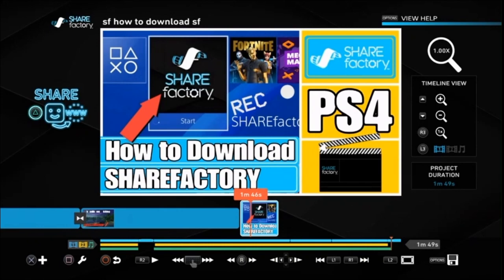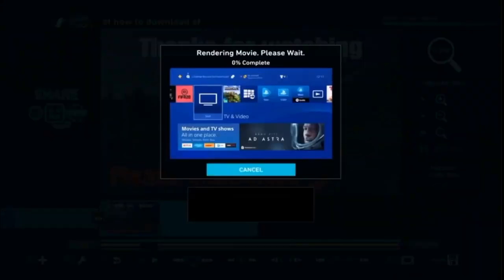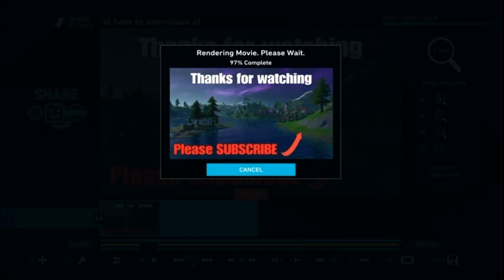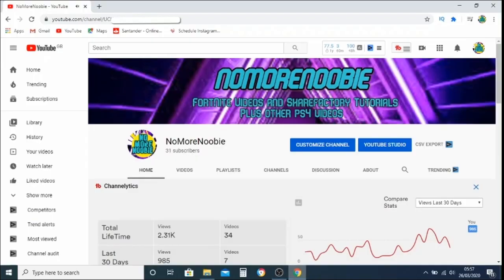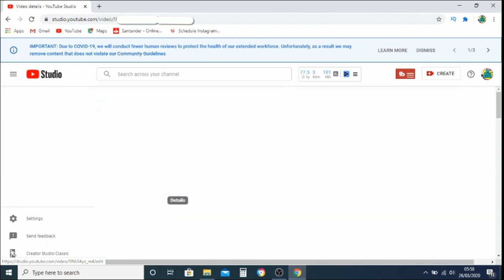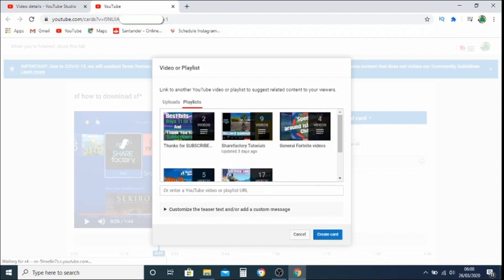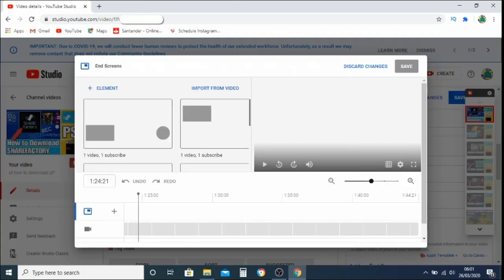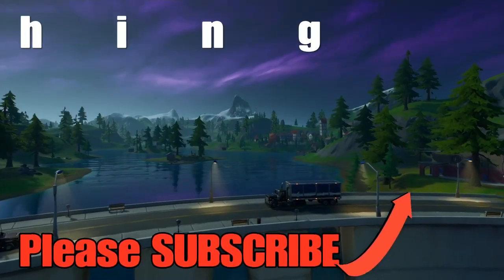How to upload videos from SHAREFACTORY to YOUTUBE 2020 (Free and Easy)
Sharefactory Tutorial showing how to upload videos from Sharefactory to youtube on ps4 2020.